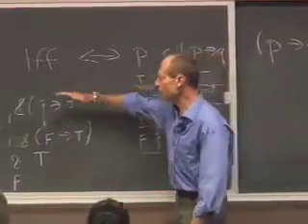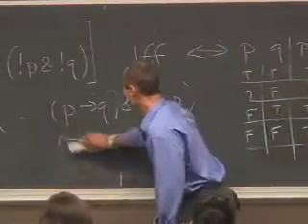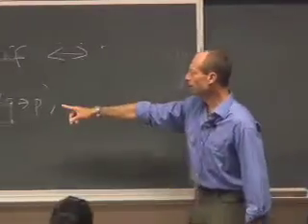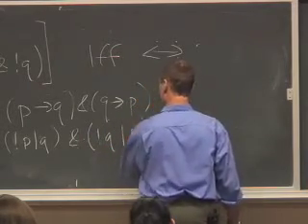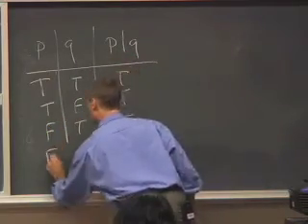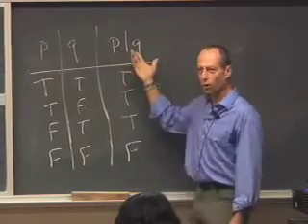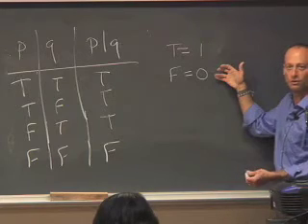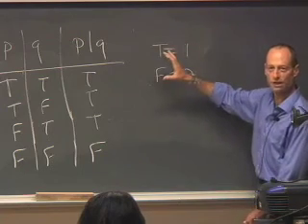Truth tables part 4